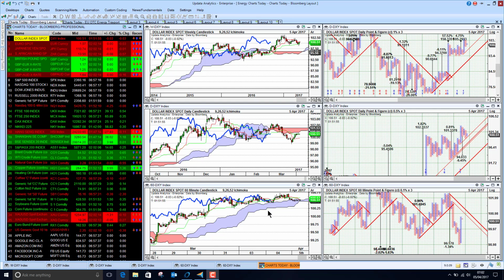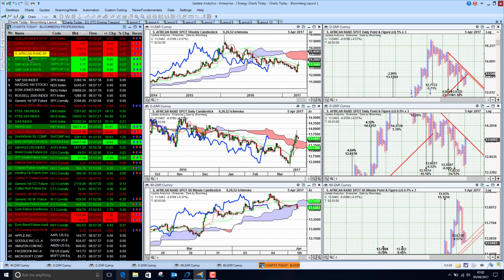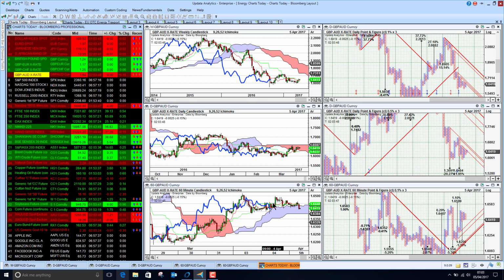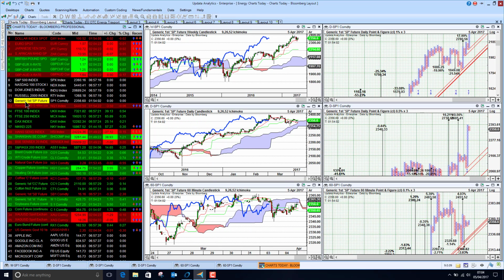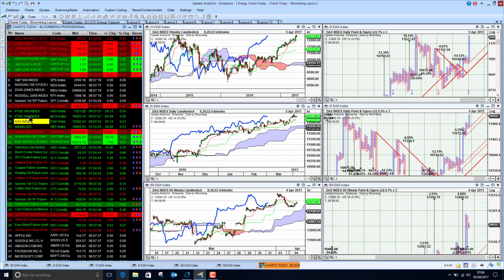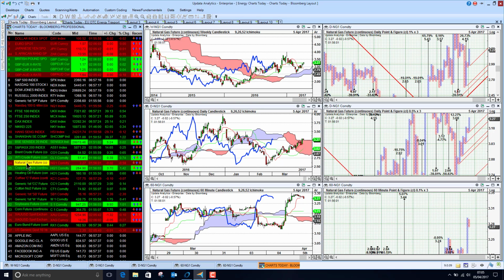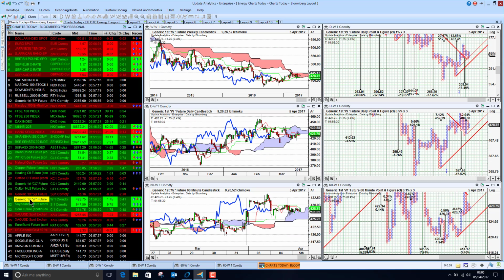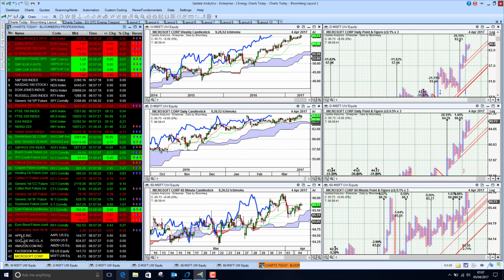Charts Today - 05 Apr 2017 - Glad I sold Nvidia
Dollar strong short term, but work to do medium term. Euro and Sterling fairly flat.  Yen strong. ZAR finding support. US stock markets slowly recovering short term. Most stock markets still bullish. Crude oil recovering strongly, softs generally weak. US tech strength continues.